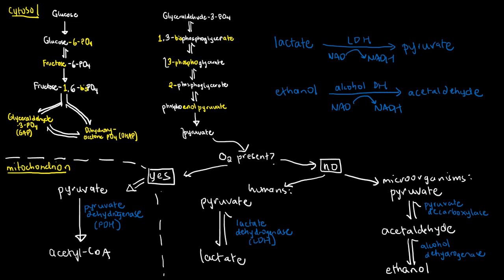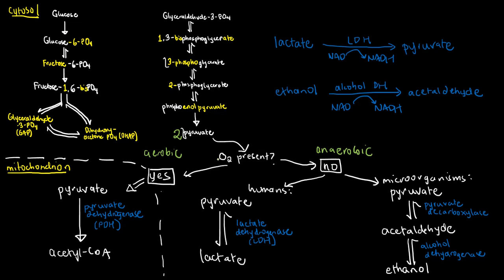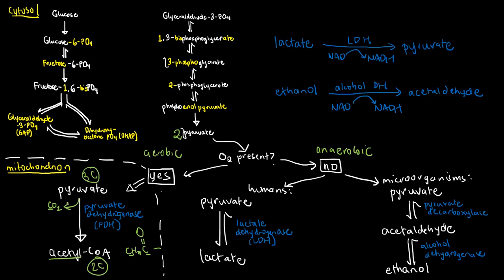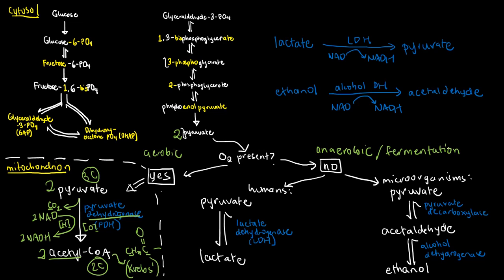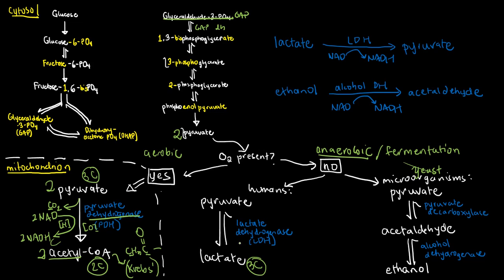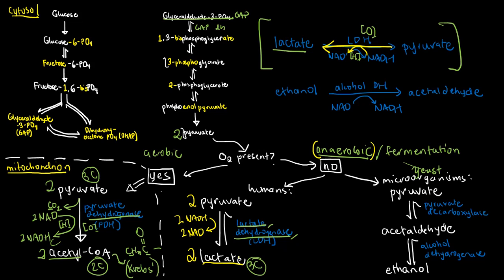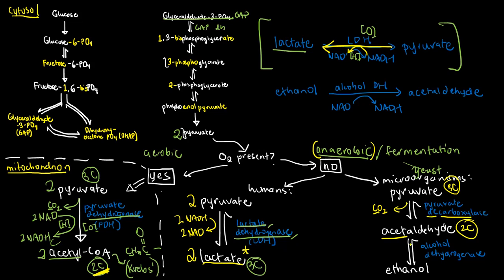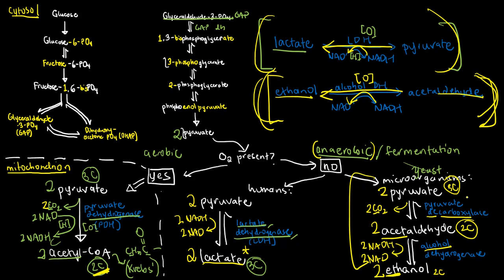BIOCHEM 39 - Fates of Pyruvate (Aerobic vs Anaerobic)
Once pyruvate is made from glycolysis, multiple possibilities lie depending on some conditions.